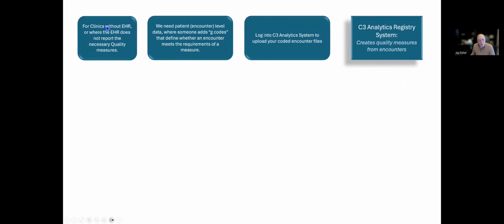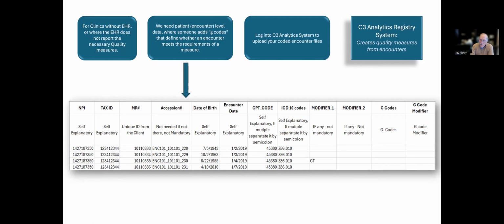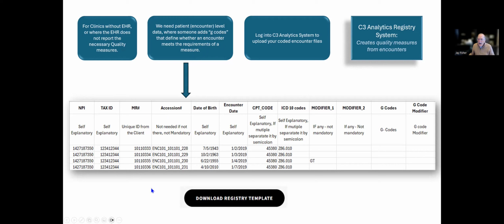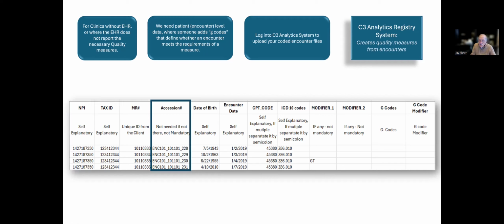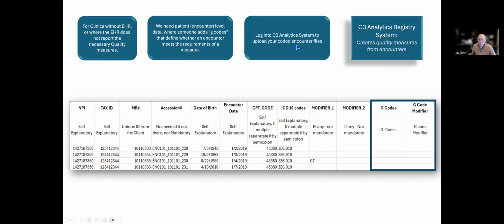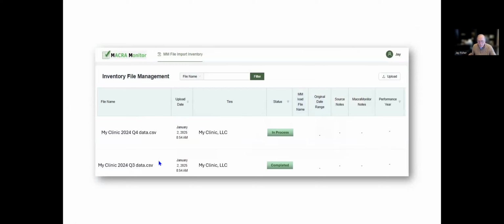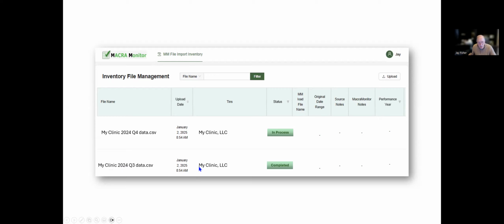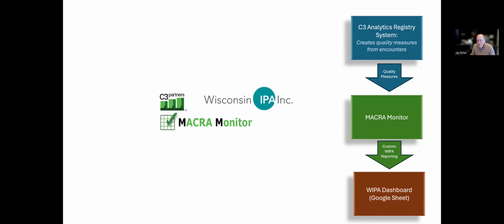Registry Data Upload process